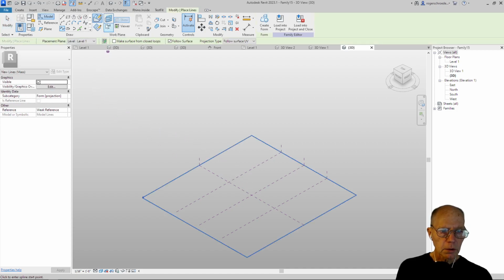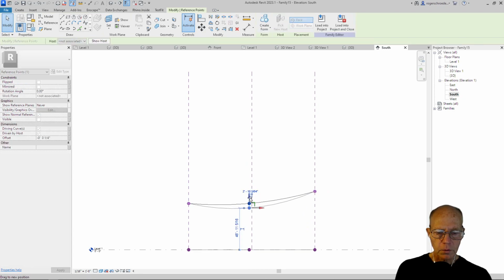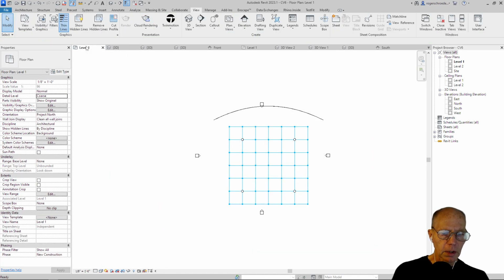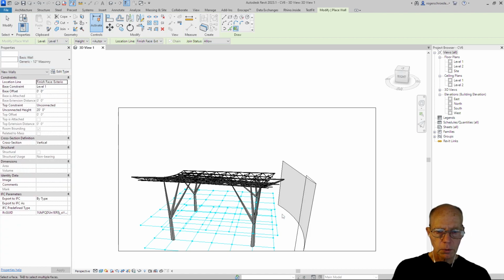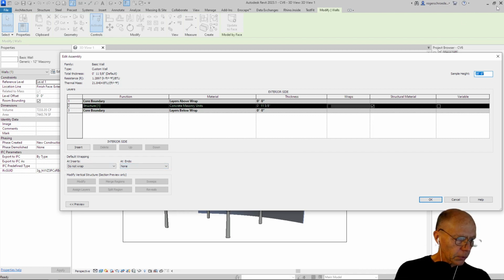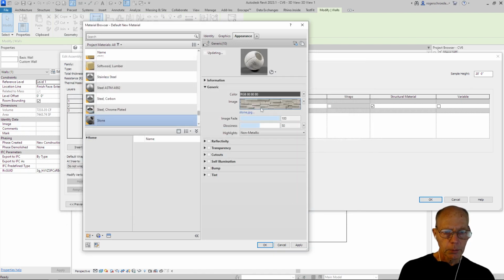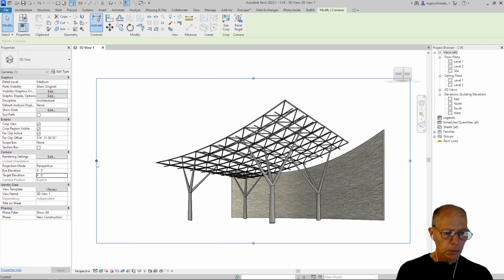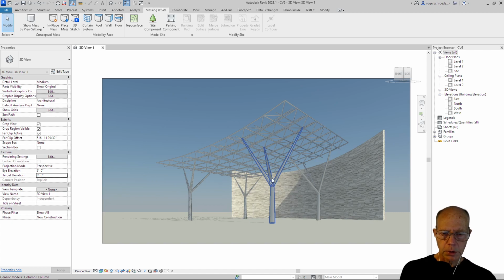CV6 10 Make Curved Wall 12min